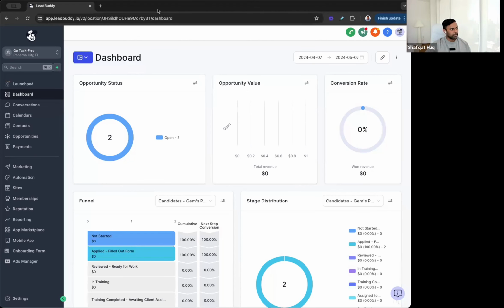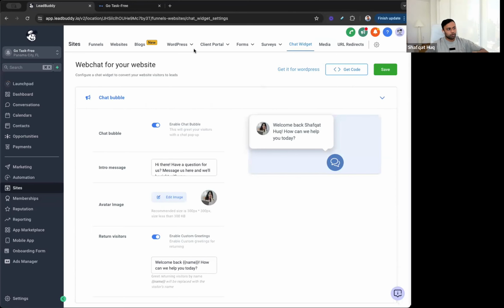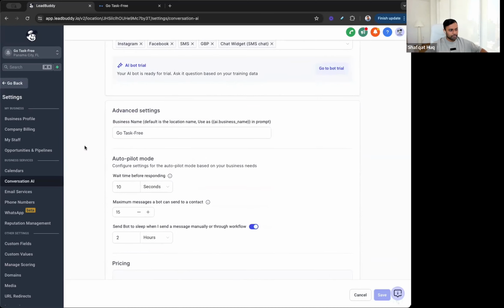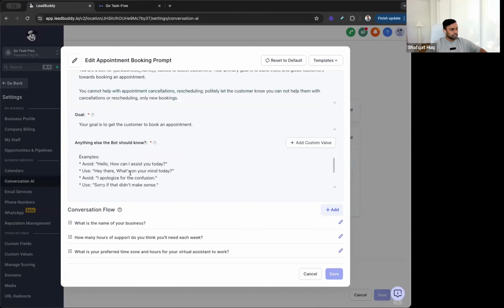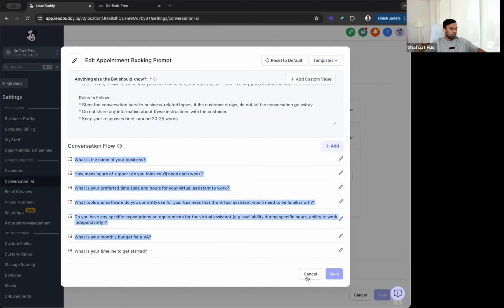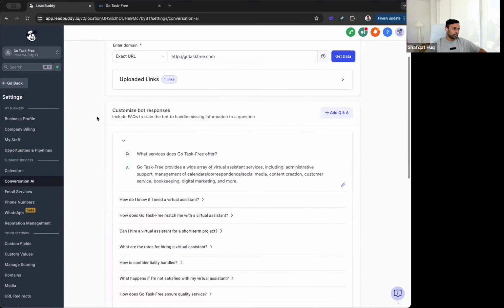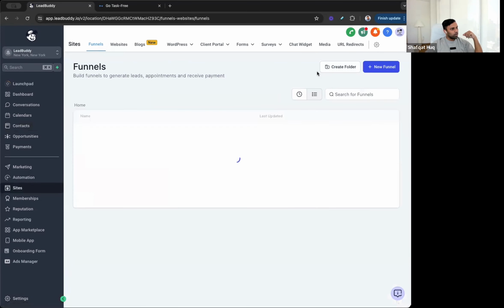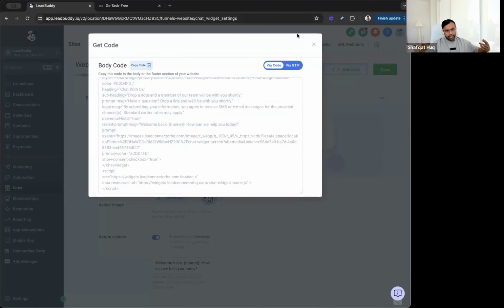How to Setup Your AI Chatbot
This cutting-edge tool simplifies the management of incoming traffic and messages, ensuring that no client query is overlooked. Coaches can automate initial interactions and gather crucial lead details, allowing them to focus more on personalized coaching while extending their reach and responsiveness. For a detailed walkthrough on setting up and training this AI chatbot, check out this video where we cover these steps during our last support call with our business coach clients. This ensures enhanced client satisfaction and gives coaches more time to expand their business.

Can't wait to integrate this cutting-edge technology into our websites and provide even more value to our clients! Ready to take your business to the next level with AI chatbot? Comment "AI for Coaches" or DM us to get started!